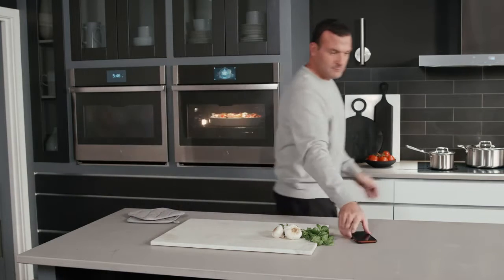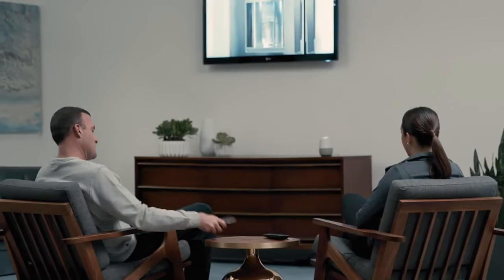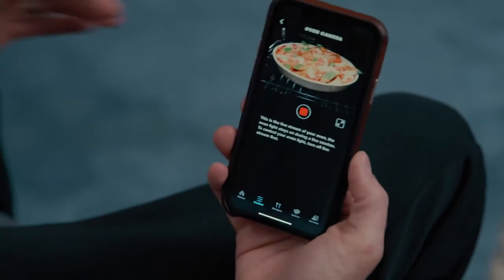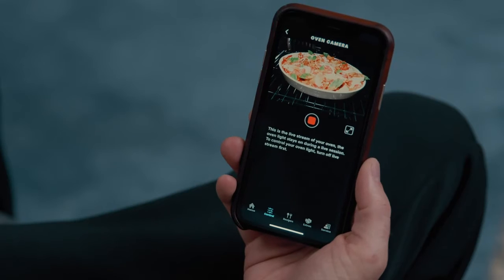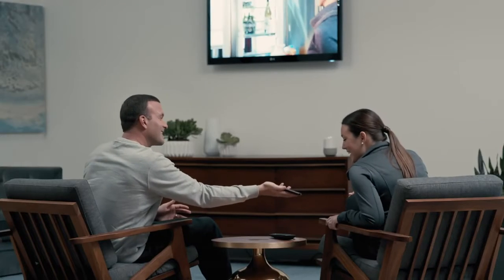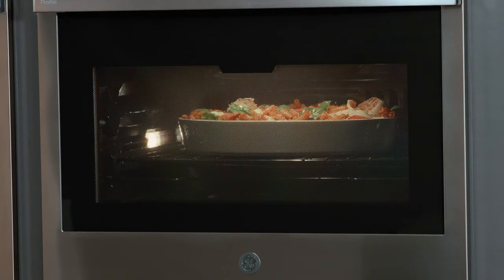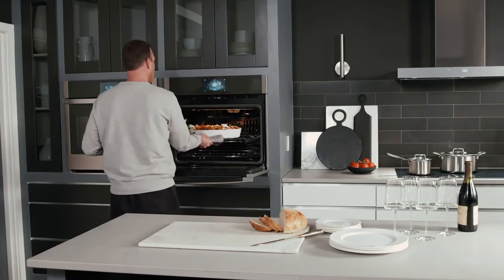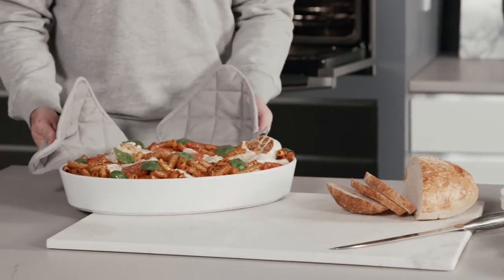GE Profile Wall Oven – In Oven Camera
Check status from anywhere without opening the oven door with a live streaming video of your food on your smartphone. To learn more about Profile wall ovens, visit Brandsmart USA